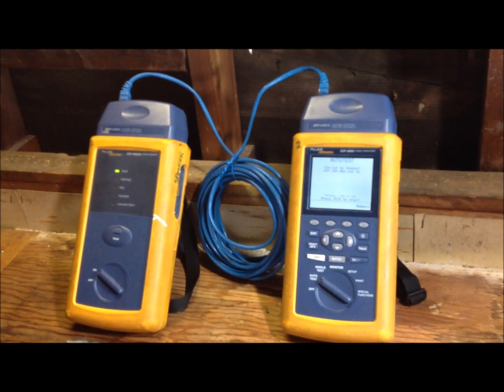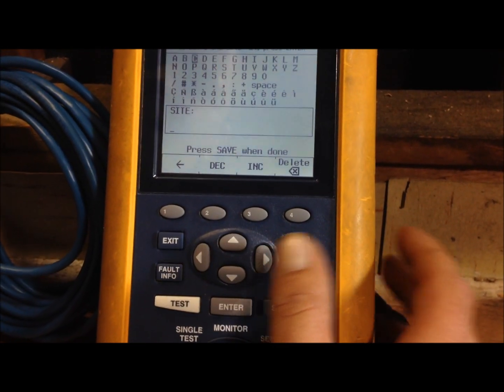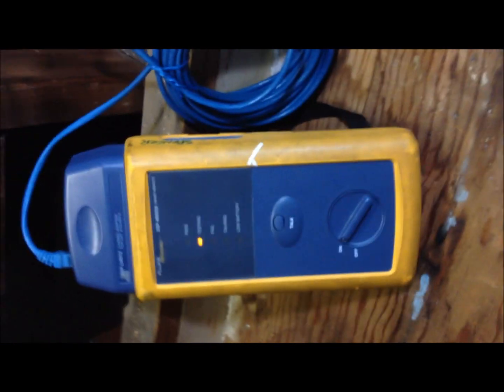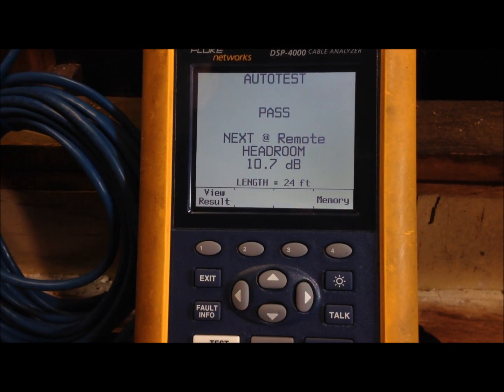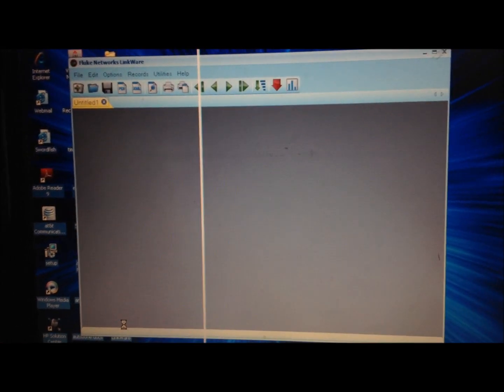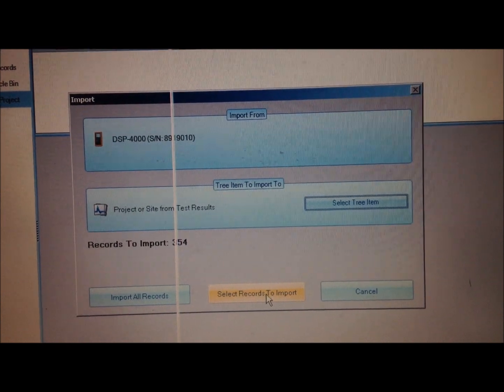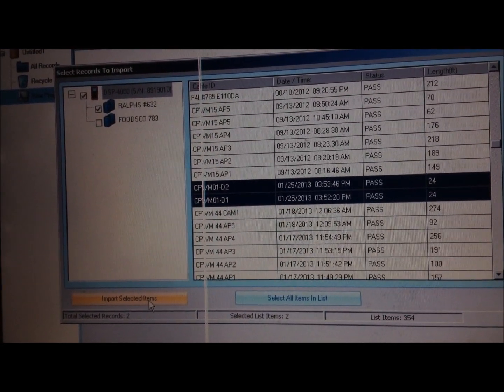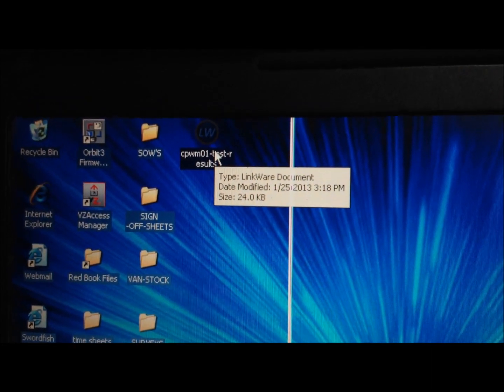Spencer Tech How To Use Your Fluke DSP4000 Cat 5 Tester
spencer technologies
cat 6
fiber